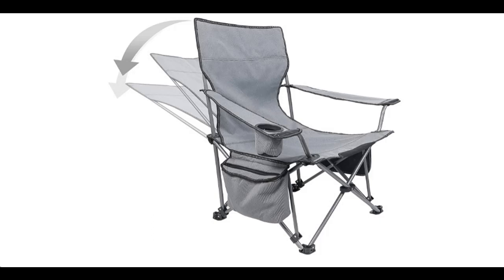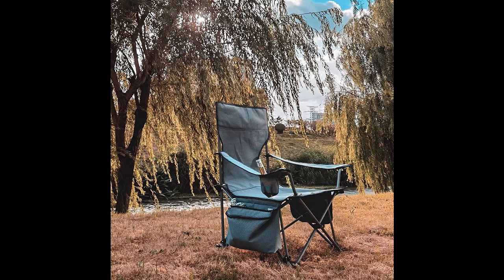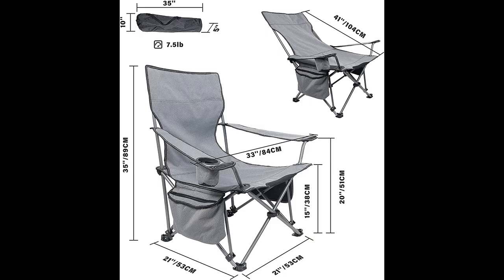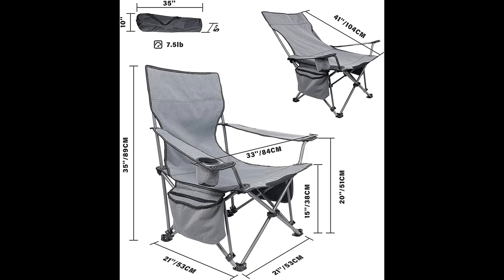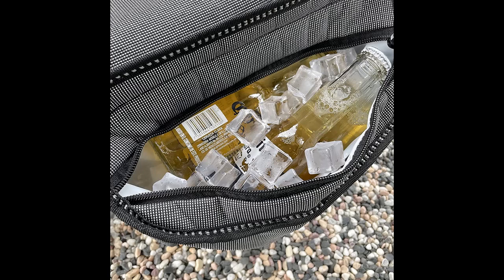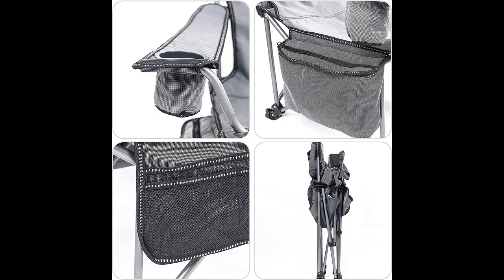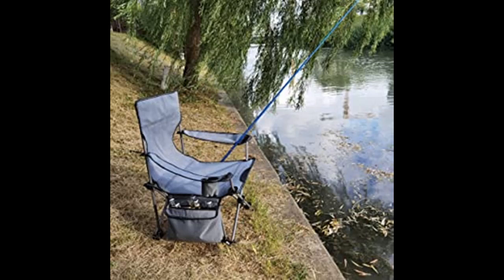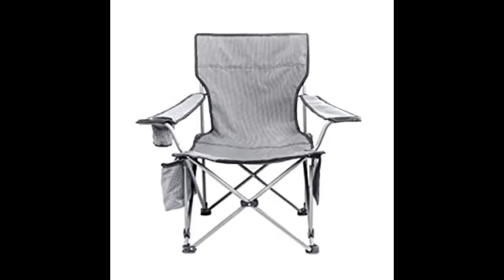Frencissery Folding Camping Chair Portable Compact Adjustable Lounge Recliner Oversized Heavy Duty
✔️Reasons compound to decide before select Frencissery Folding Camping Chair Portable Compact Adjustable Lounge Recliner Oversized Heavy Duty Steel Frame with Leakproof Cooler Bag Collapsible Lawn Outdoor Arm Chair

Price details/Full details/Full Reviews [RECOMMEND]

Frencissery Folding Camping Chair Portable Compact Adjustable Lounge Recliner Oversized Heavy Duty Steel Frame with Leakproof Cooler Bag Collapsible Lawn Outdoor Arm Chair